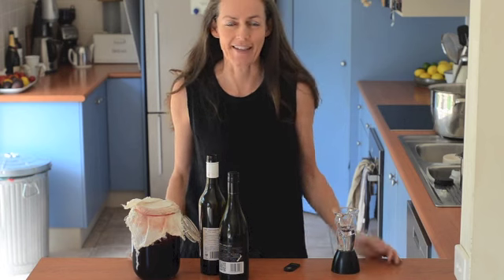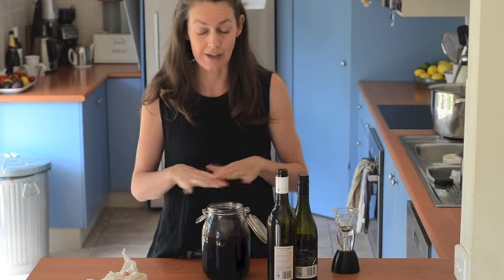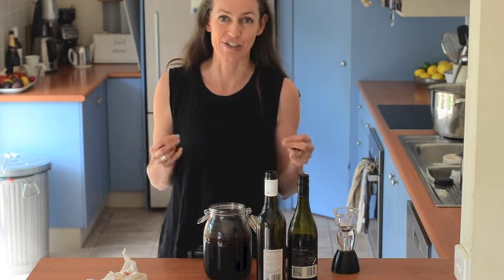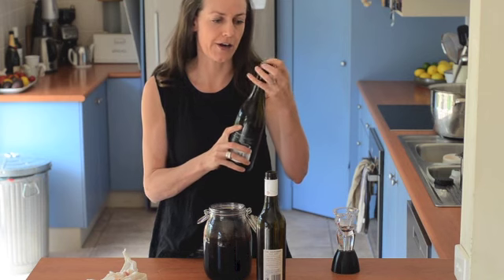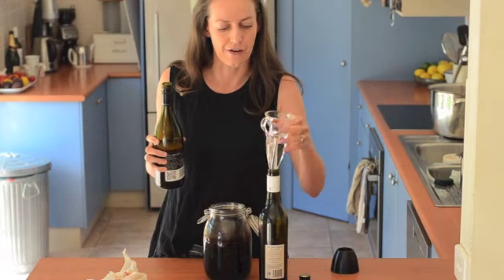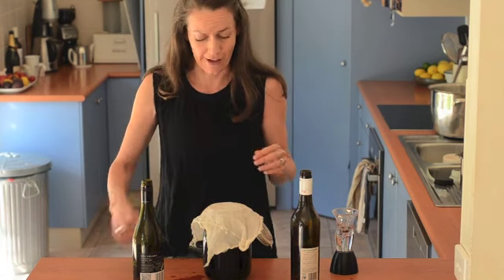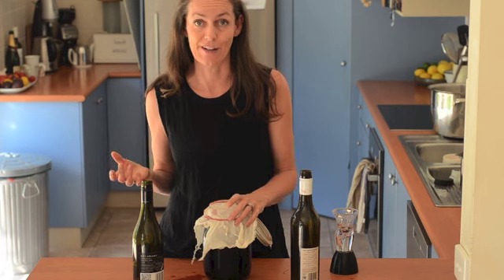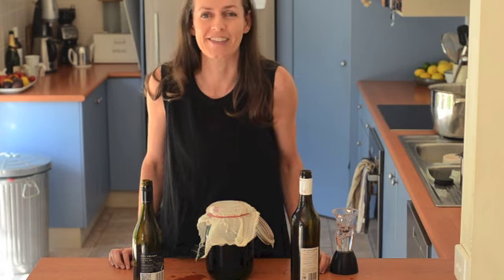How to Make Wine Vinegar